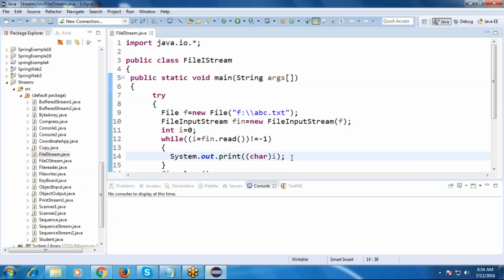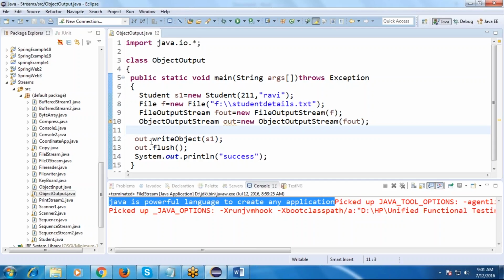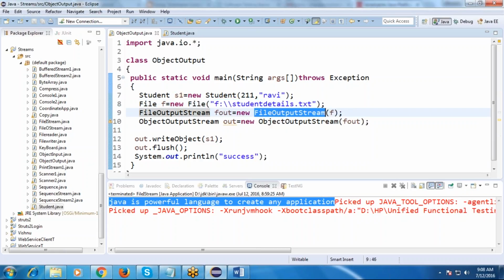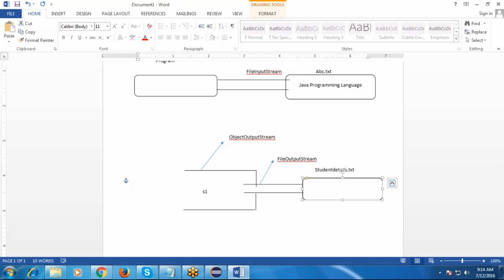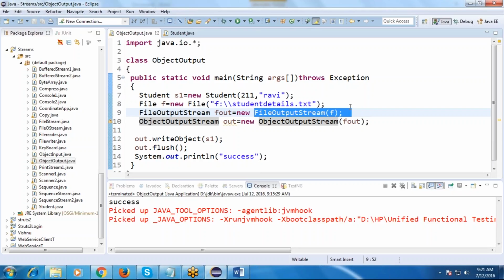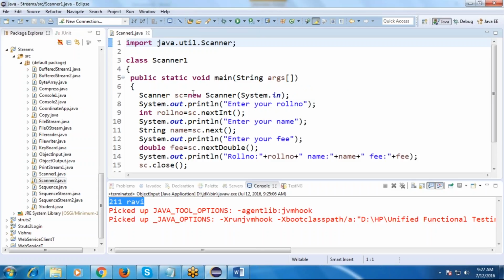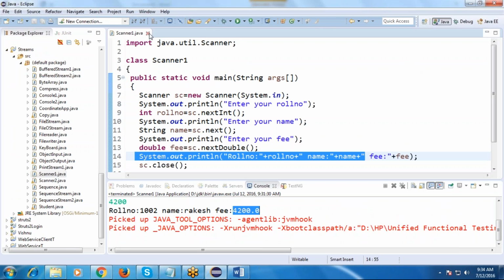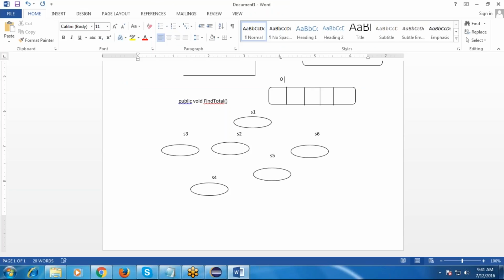JavaTutorial 5:FileInputStream,read(),import java.io.Serializable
Concepts Covered:
1.FileInputStream,
2.read(),
3.import java.io.Serializable ,
4.ObjectOutStream
5.ObjectInputStream
6.System.in
7.Scanner(System.in)
8.nextInt()
9.next()
10.nextDouble();
11.collection Framework